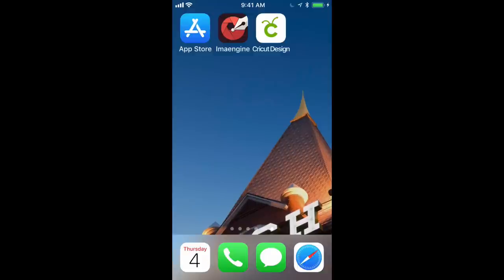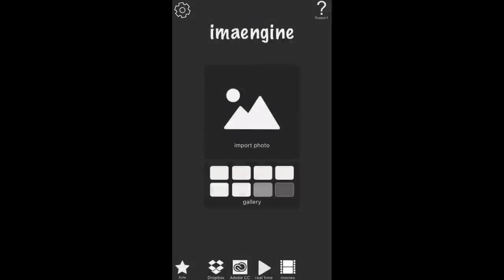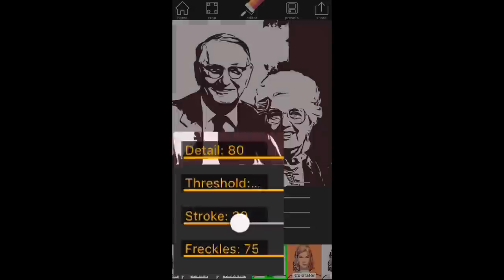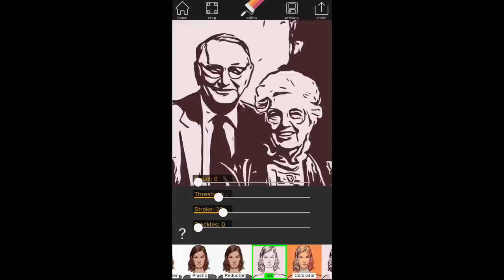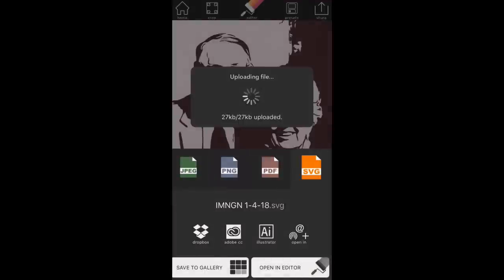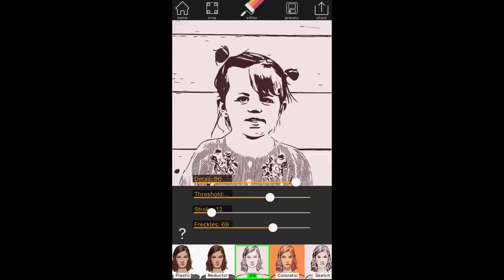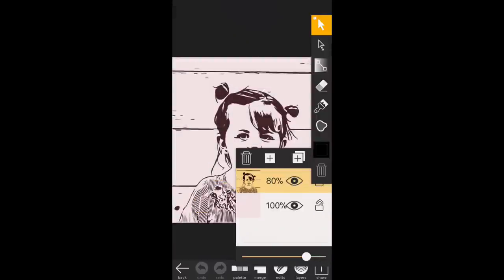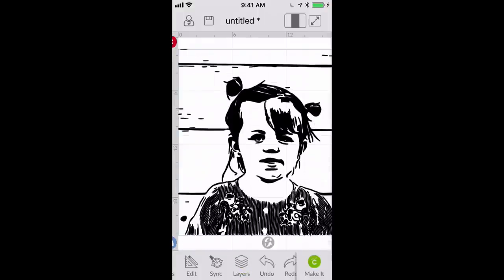Prep Photos for Vinyl with Imaengine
How to pre-process your photos for vinyl cutting using the Imaengine iOS app. Shows how to save as SVG or transparent PNG